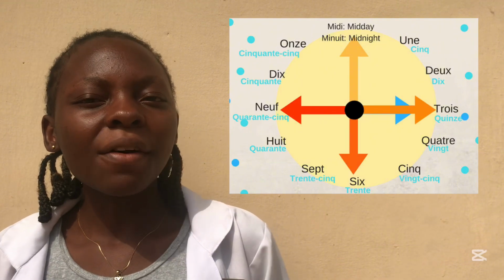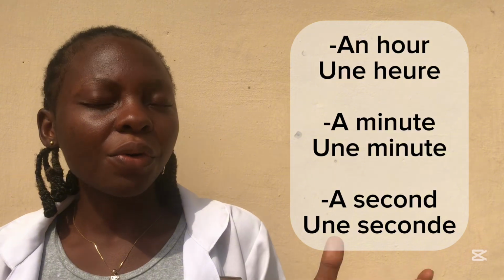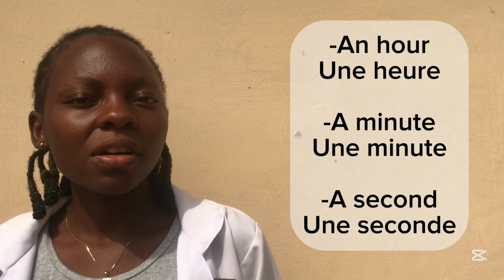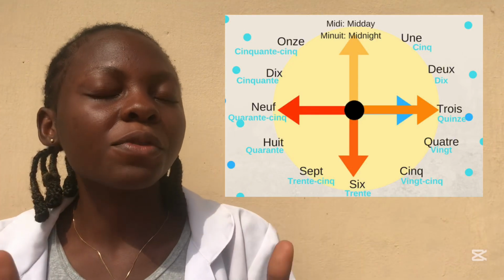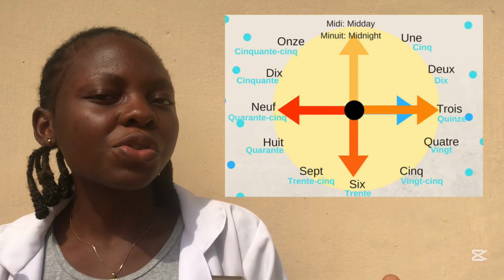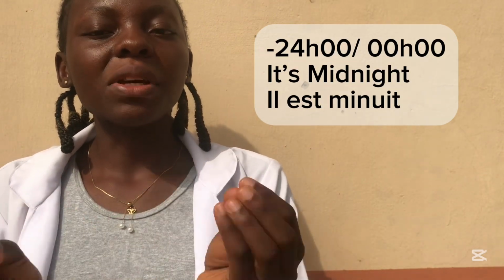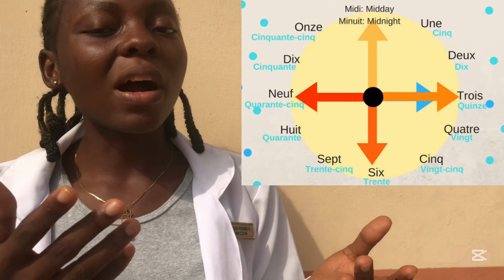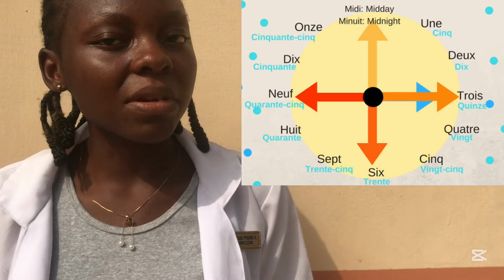What time is it? / Telling the time in French.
The learner should be able to :
-say at what time he usually wake up,
go to bed.
-apply it in his daily activities.

0:00 Intro
0:30 simple terms in French
1:00 instruments used to read the time
How to say the hours in French
4:58 how to say the minutes in French
7:34 examples on telling the time
9:37 other expressions
10:04 Outro